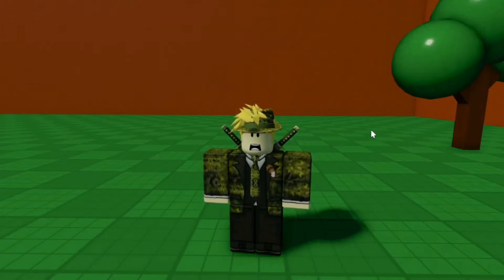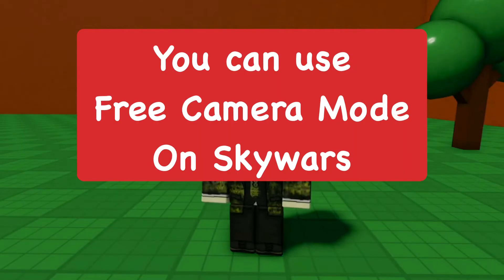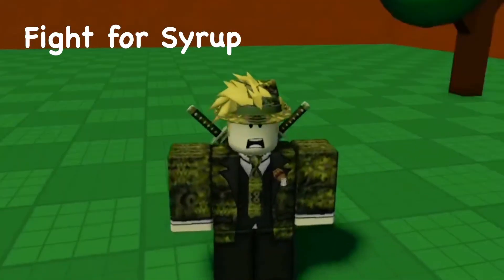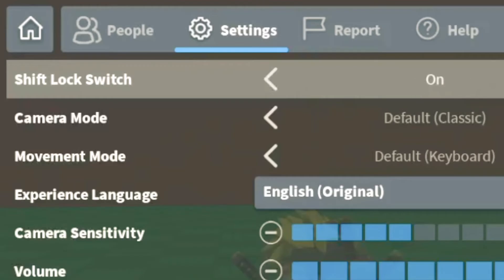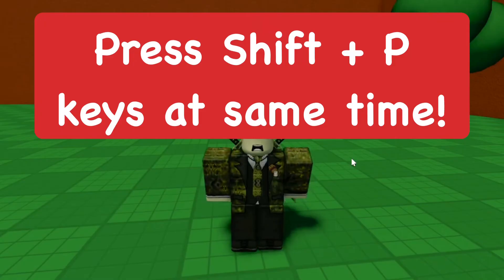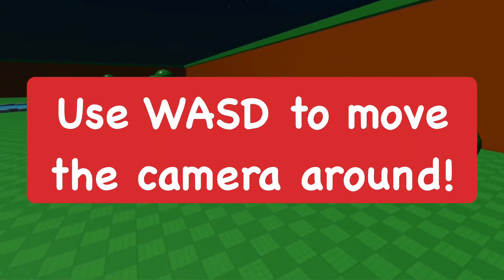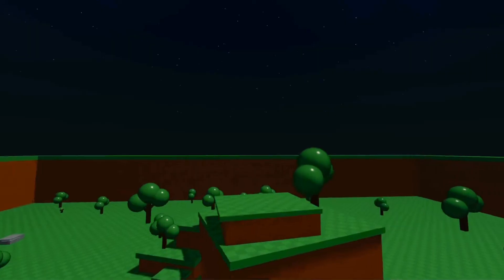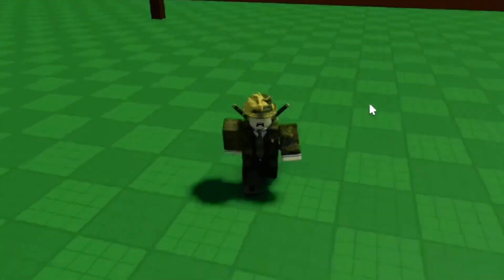How to Use Free Camera Mode on Roblox! (2025)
In this video I show you how to get on free camera mode on Roblox which is actually pretty simple to do, unfortunately this feature is only accessible on PC and can't be used in most Roblox games. Free Camera Mode is mostly made to be used in games that you have created or developed!
⭐Stuff I Use:
Connect w/ Me!:
The Other Channels!:
roblox, roblox free camera mode, roblox tutorial, roblox guide, how to use free camera mode on roblox, how to get free camera mode in roblox, roblox games, roblox free cam, roblox studio